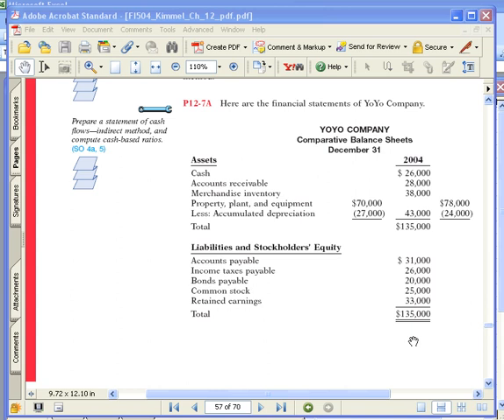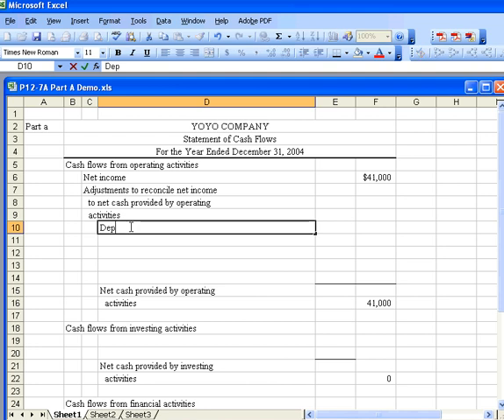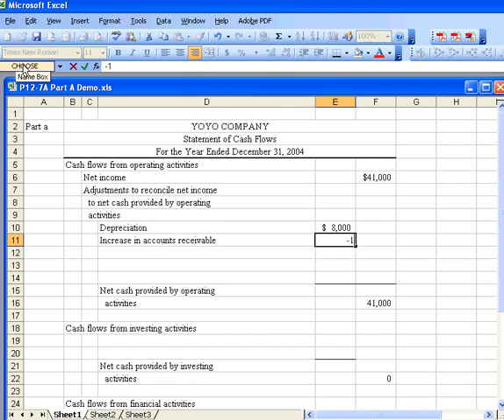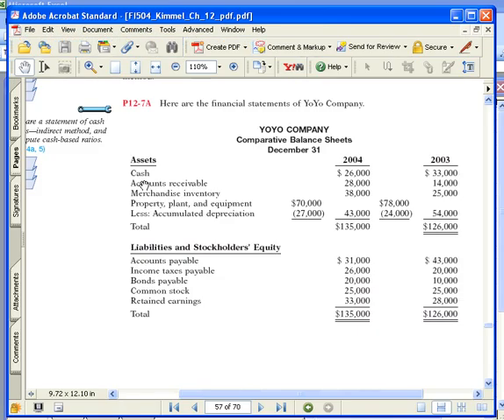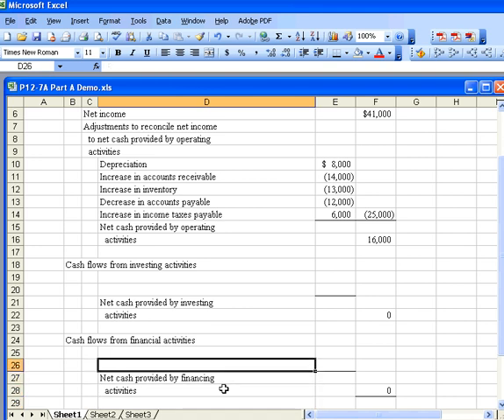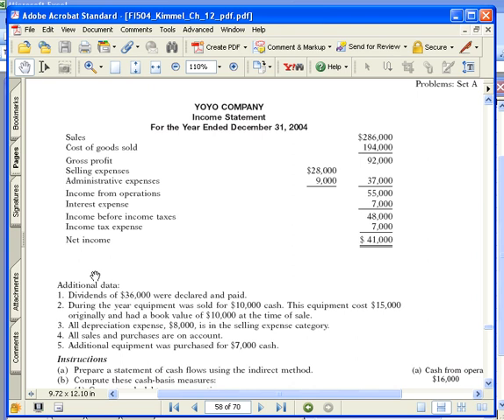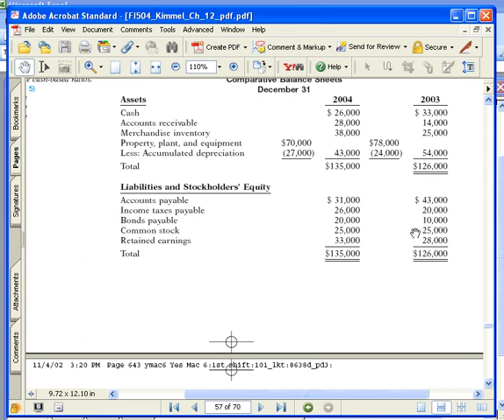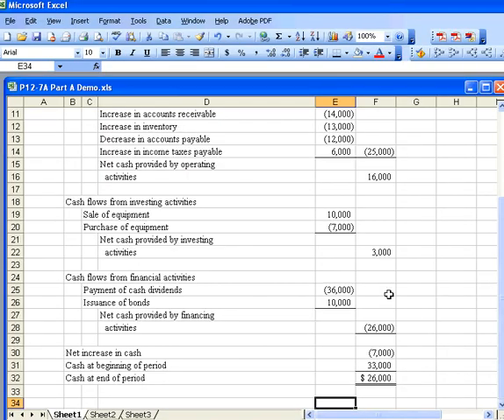Statement of Cash Flows - Indirect Method (P12-7A Part A) YoYo Company